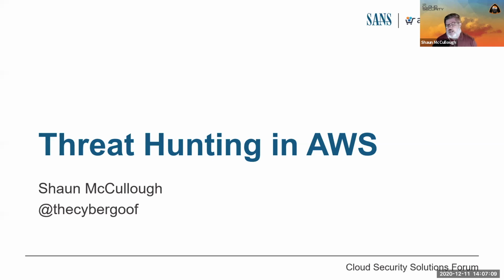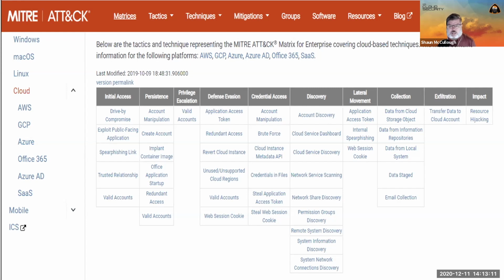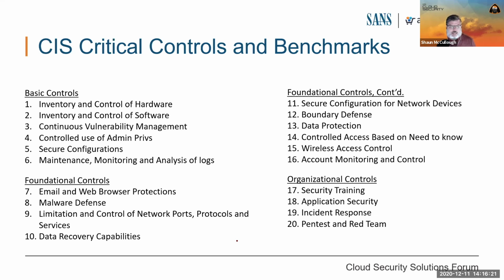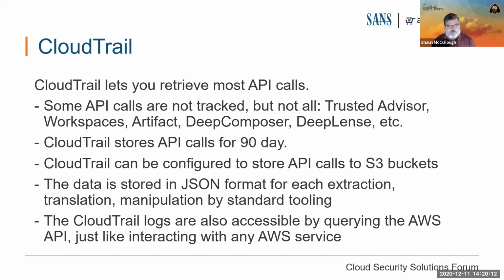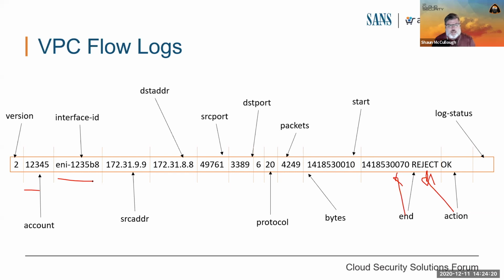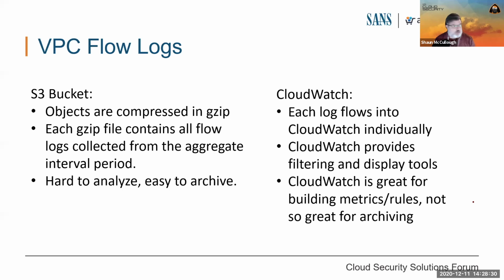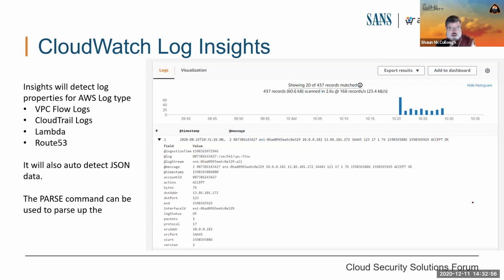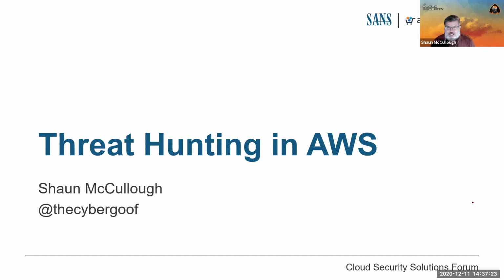Cloud Security Monitoring and Threat Detection in AWS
Interested in more great talks like this? SANS CloudSecNext 2022 FREE Global Summit is coming up May 3-4.

In this talk, Shaun McCullough SANS Certified Instructor and author of the brand new class SEC541: Cloud Monitoring and Threat Detection, will talk about Threat Detection in a cloud environment. We will work through what is Hunting, and how it should be approached for Cloud environments. Then, we will look at some specific threats, and investigate the AWS tools that generate the log data we can use to detect those threats. Services such as CloudTrail, VPC Flow Logs and CloudWatch can be used to collect and analyze the data, while GuardDuty, Config and Inspector have their own detections built in.

This material is directly related to SEC541: Cloud Security Monitoring and Threat Detection which you can learn more about

As a hands-on practitioner with a gift for architecture design, Shaun explores the good and bad of how the Cloud is changing the way the industry secures and runs infrastructure. During his 25+ years of experience, Shaun has spent equal parts in security engineer and operations as well as software development. With extensive experience within the Department of Defense, Shaun was the Technical Director of the Red and Blue operations teams, a researcher of advanced host analytics, and ran a threat intelligence focused open source platform based on MITRE ATT&CK. Previously, he was a consultant with H&A Security Solutions, focusing on analytic development, DevOps support, and security automation tooling. Shaun is co-author of SANS SEC541: Cloud Monitoring and Threat Detection.